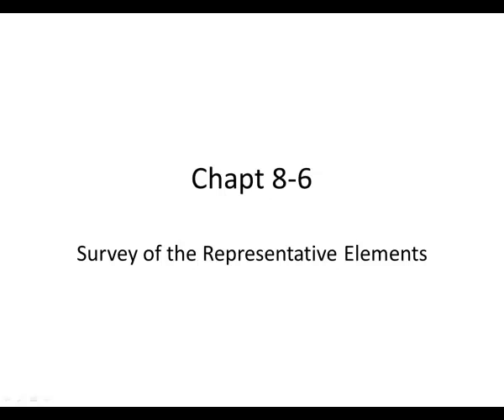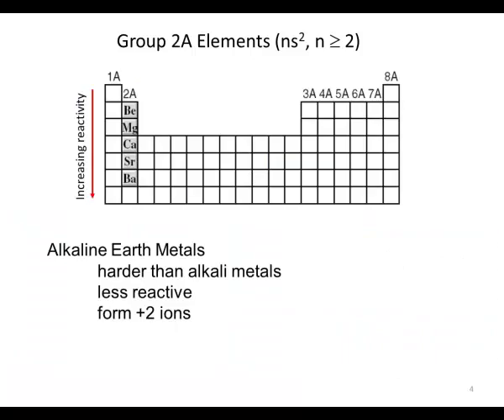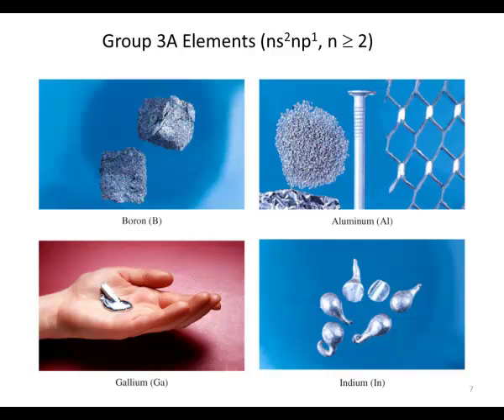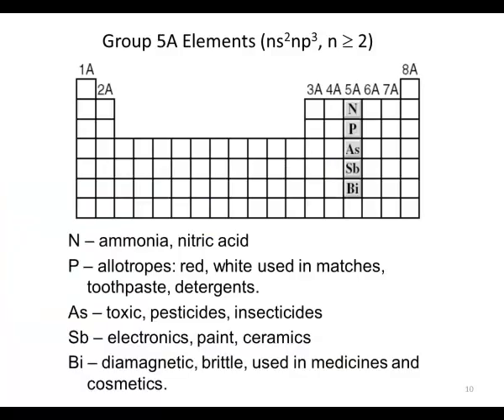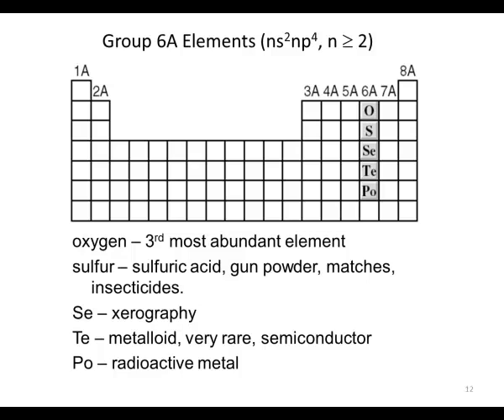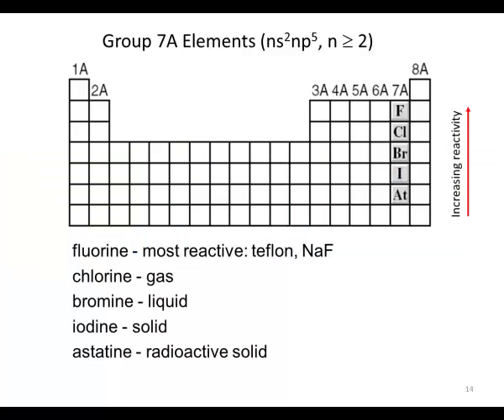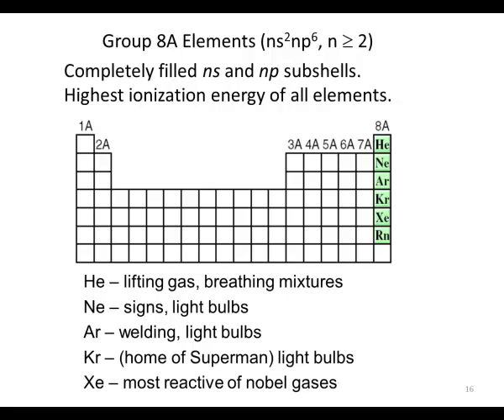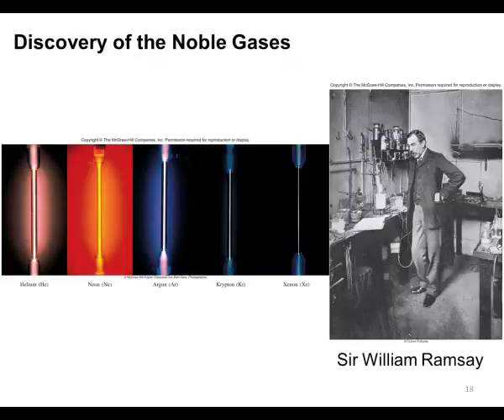CH 08-6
Re